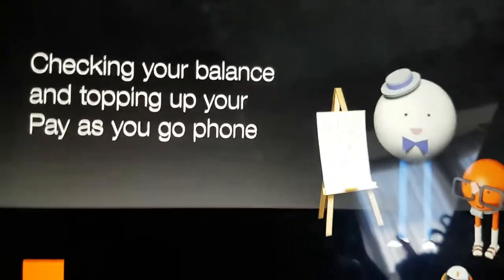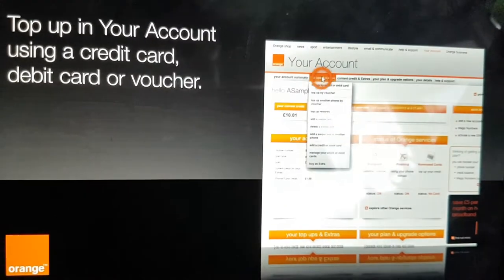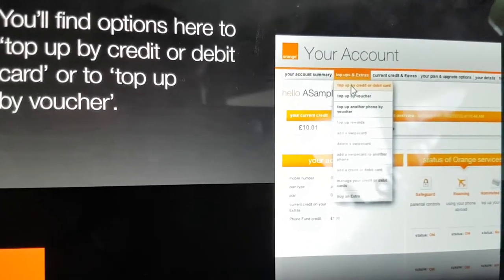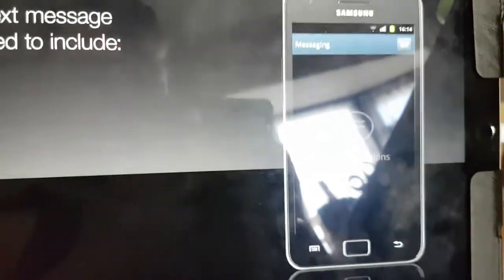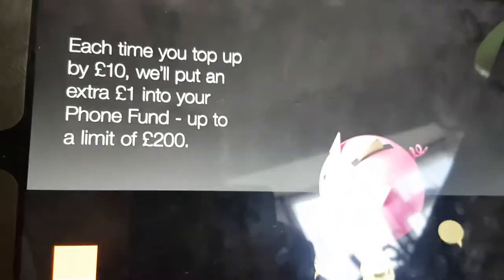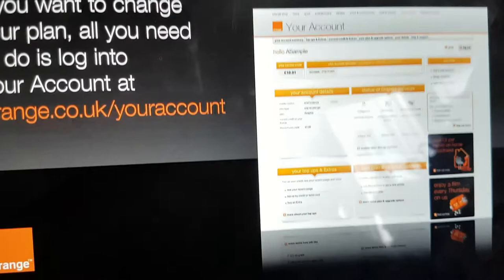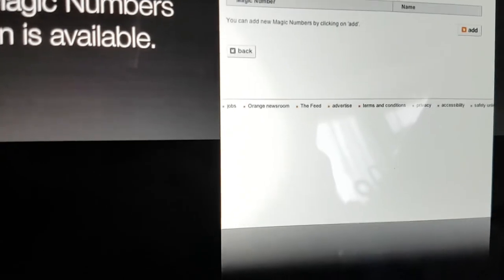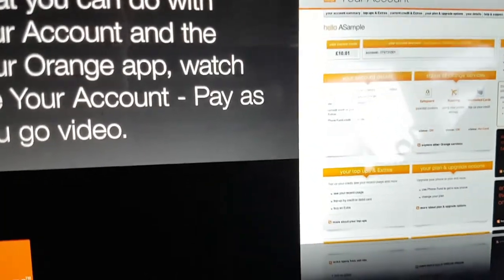Orange balance short version